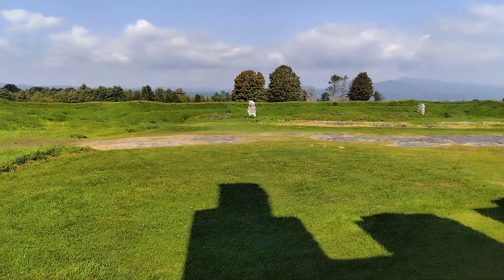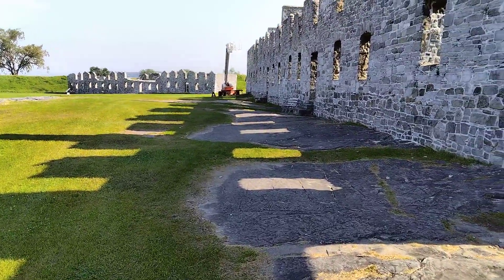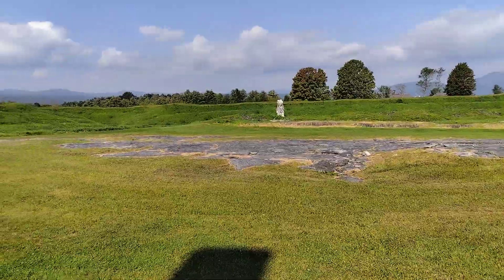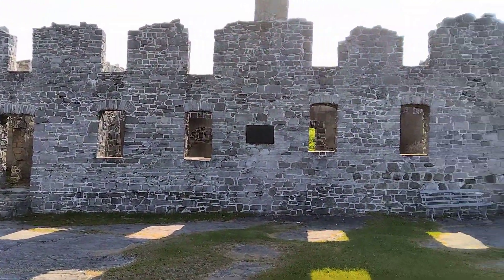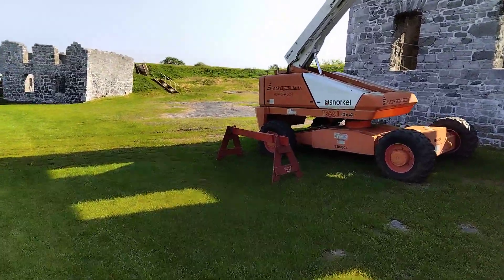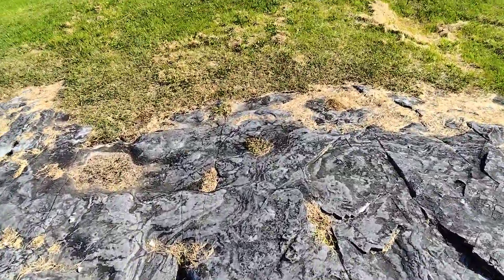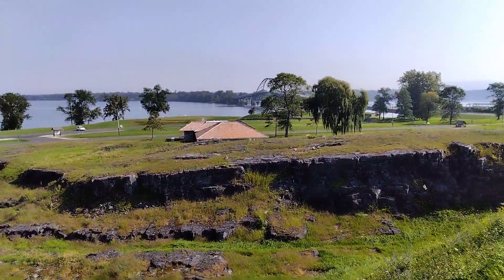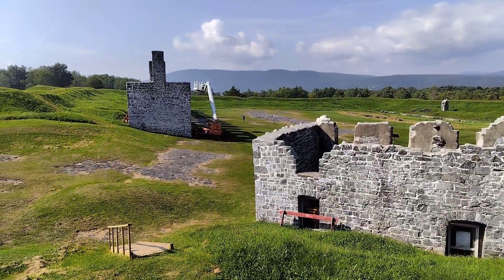His Majesty's Fort at Crown Point, Lake Champlain, NY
Toured this fort while on vacation recently. Hope you enjoy the views!